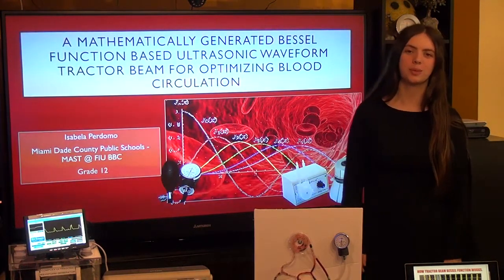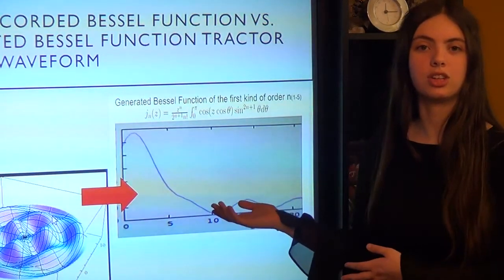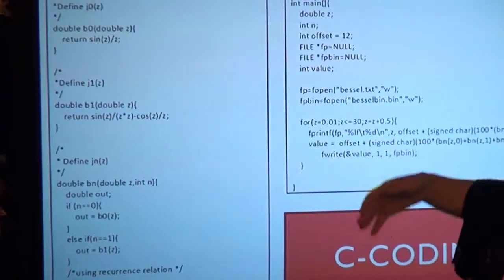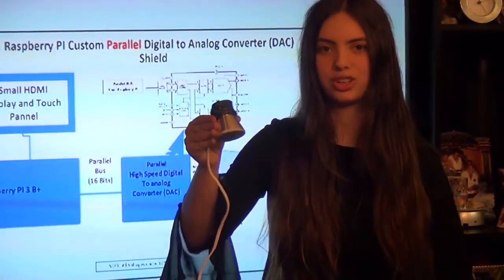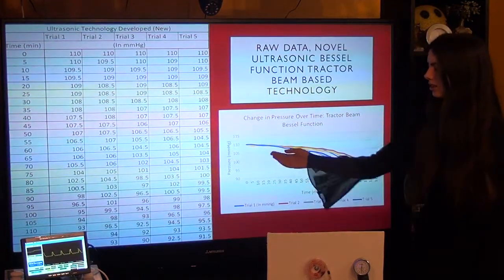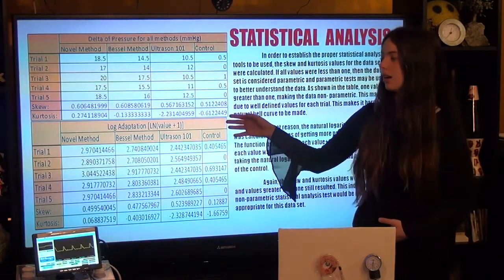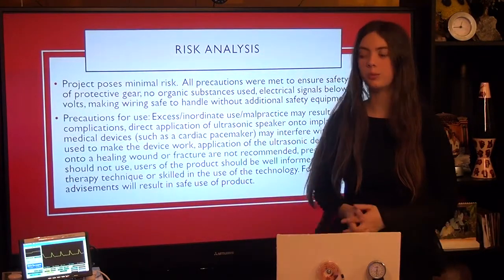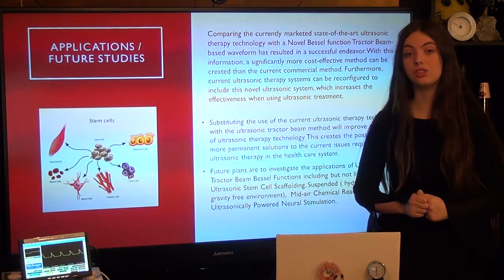Isabela Perdomo SSEF Video 2021 Final clean audio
A Mathematically Generated Bessel Function Based Ultrasonic Function Tractor Beam for Optimazing Blood Circulation